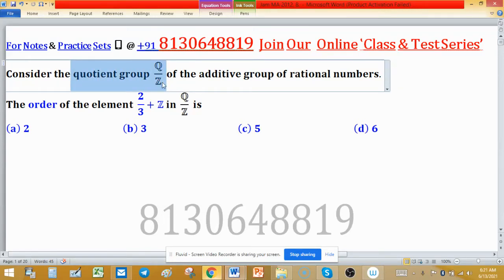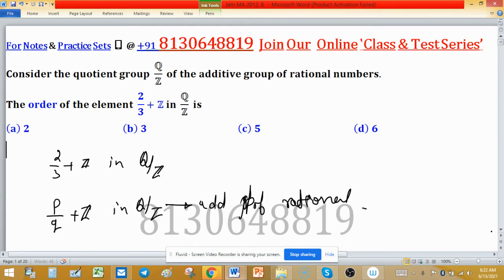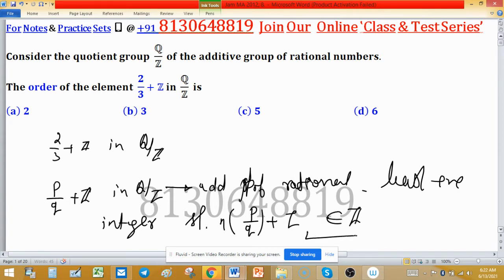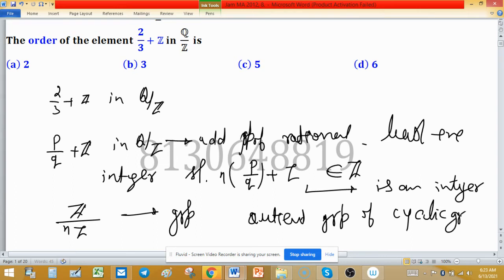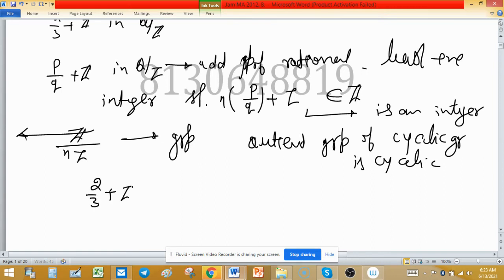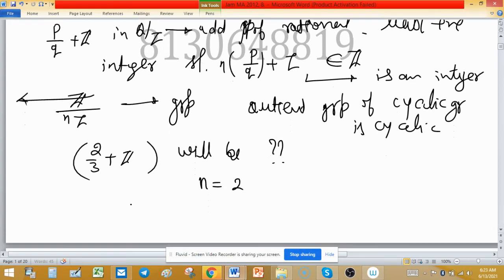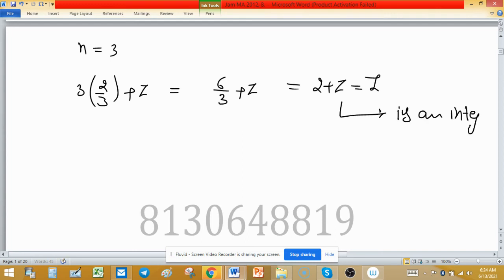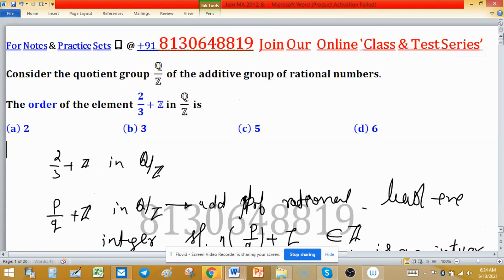order of an element in a quotient group theory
1. (i) Abstract Algebra 250 MCQs with Solution.

2. Linear Algebra 1000 MCQs based practice set.

3. Real Analysis 1000 MCQs based practice set.

4. ODE 733 MCQs based practice set.

5. Kerala PSC HSST Mathematics pyq solution download

6. BHU Pet Mathematics Previous Year Question Paper Solution.

7. MH SET Mathematical Science PYQ Solutions

8. SSB Odisha PYQs solution

9. TS SET Mathematics Previous year Question Paper solution

10.

11. TIFR Mathematics PYQs solutions

12. Gate Mathematics PYQ + Key

13. CUSAT CAT PG Mathematics PYQs from 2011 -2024

14. CSIR NET PYQs Solution from 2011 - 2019

15. NBHM M.Sc. &Ph.D. Question Paper 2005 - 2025 and their Solutions

48 Hours to MASTER Group Theory with These 5 Crucial Questions!

Group actions

Sylow theorems

order of an element in Quotient group theory additive abstract algebra IIT Jam 2012 mathematics

En Jam MA 2012, 8 V2
Key (b)